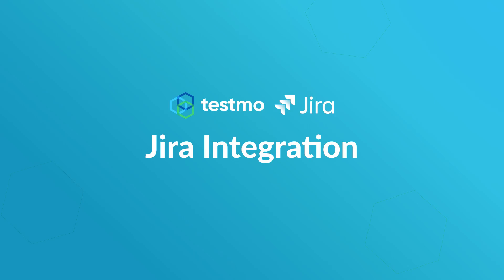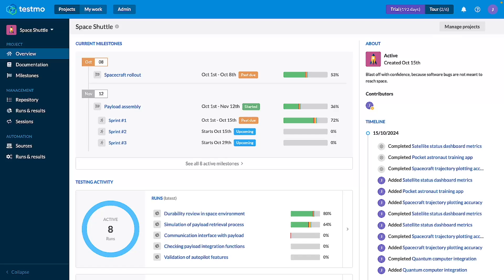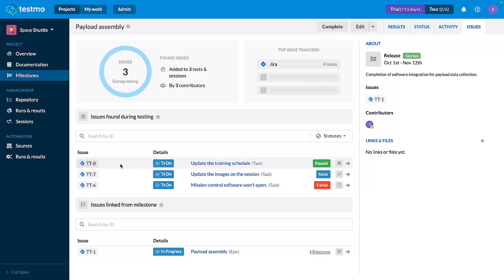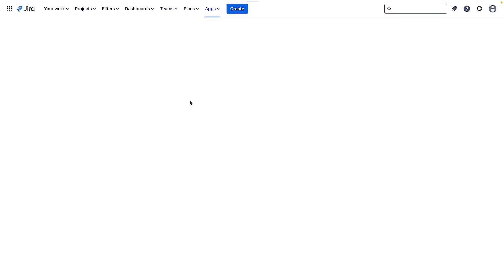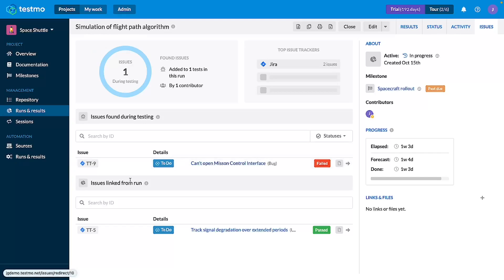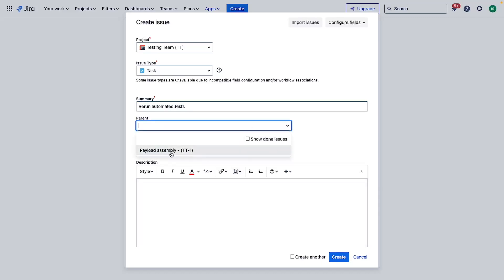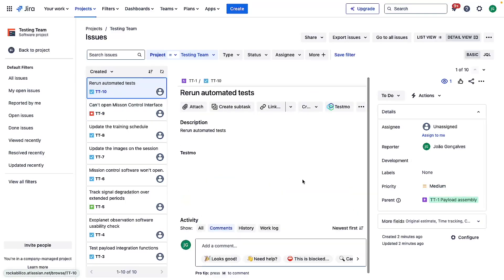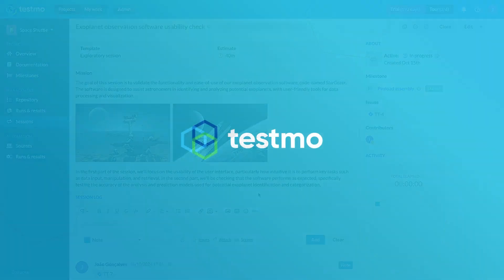How to use the Testmo Jira Integration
Testmo's Jira integration gives you the power to link to Jira issues such as features and user stories, look up Jira issues from Testmo, and create Jira bugs from manual tests, sessions, or automated runs so you can get full visibility and traceability across your development & testing efforts.

0:00 Intro
0:30 Testmo Jira Integration Overview
0:52 Linking Milestones, Test Cases, Runs, and Sessions to Jira issues
2:29 Reporting bugs in Jira from test / session results
4:49 Creating Jira issues based on test automation results
5:52 Viewing all Jira issues discovered during testing
6:08 Seeing testing status inside Jira

Learn more about how to set up the Testmo Jira integration in our documentation articles linked below: